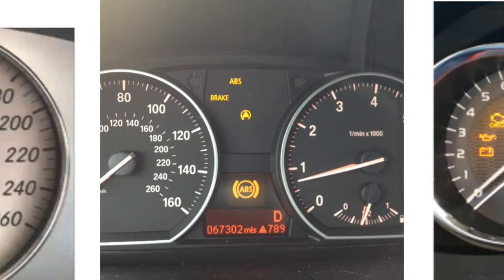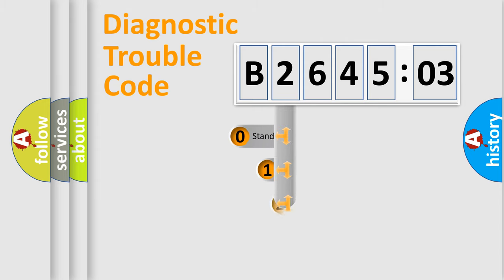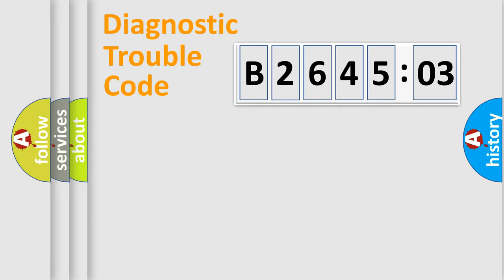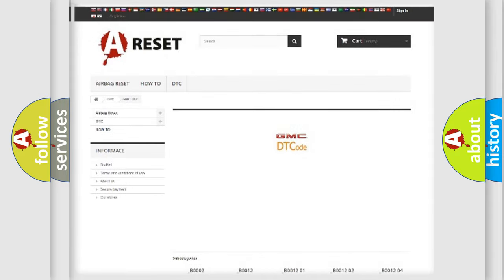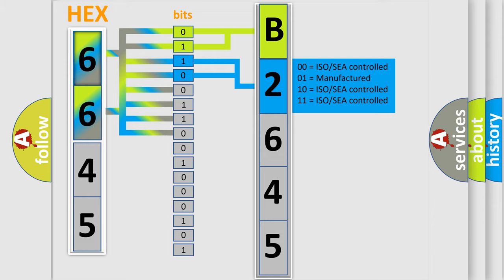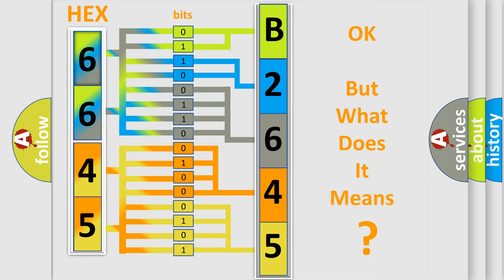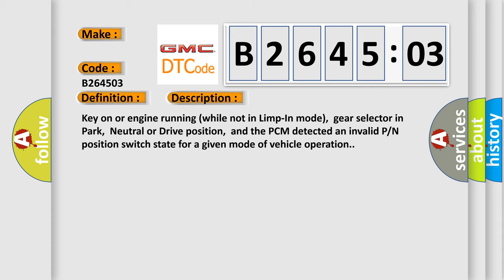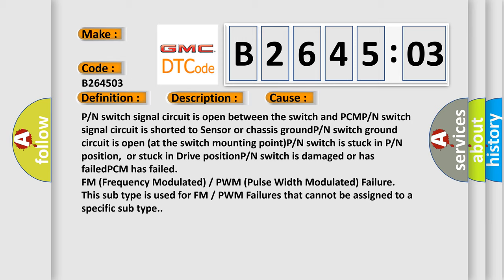DTC GMC B2645-03 Short Explanation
Contents:
0:21 Basic DTC analysis according to OBD2 protocol standard.
1:48 Insight into programming
2:58 A diagnostically understandable description of the Diagnostic Trouble Code
3:05 Basic error definition

Make:
Code:
B2645 03
Definition:
A or T Park Neutral Switch Stuck in Park Position or In Gear
Description:
Key on or engine running (while not in Limp-In mode),gear selector in Park,Neutral or Drive position,and the PCM detected an invalid P or N position switch state for a given mode of vehicle operation.
Cause:
P or N switch signal circuit is open between the switch and PCMP or N switch signal circuit is shorted to Sensor or chassis groundP or N switch ground circuit is open (at the switch mounting point)P or N switch is stuck in P or N position,or stuck in Drive positionP or N switch is damaged or has failedPCM has failed
Failure Type: